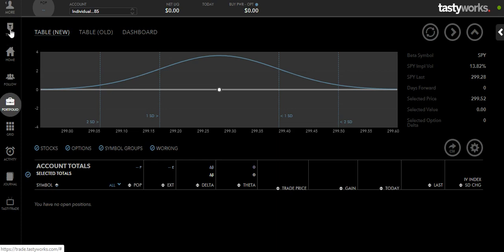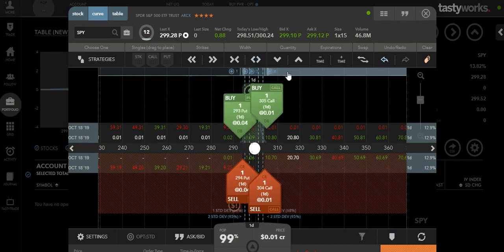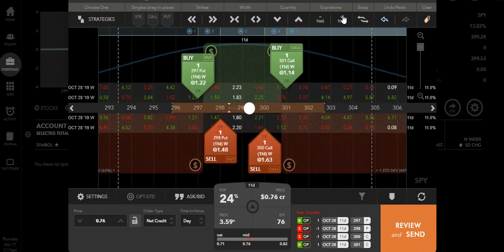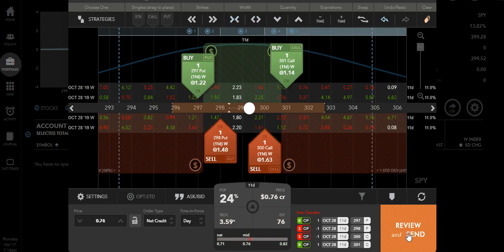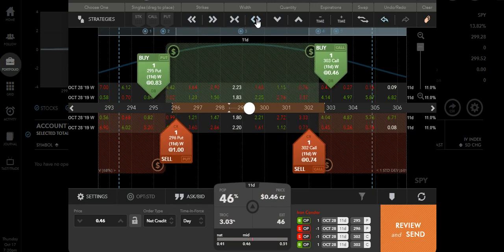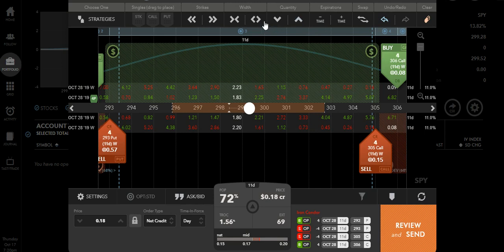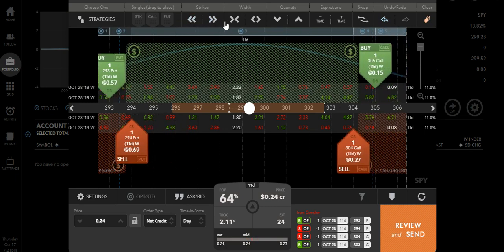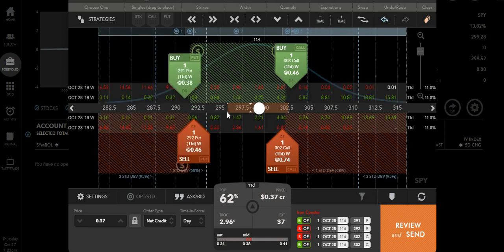Options Trades with 80% Probability Of Profit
In this video I will show you how to set up an options trade where you will profit 80% of the time.

This is a greats options trading strategy for options trades with a small account.

The smaller your options trading account the more carefully you need to be with risk management and in this video I will show you different mays to set up an iron condor to do just that.

Tastyworks is the best options trading platform for beginner trades with small accounts hands-down.